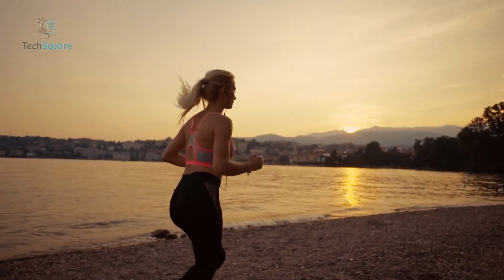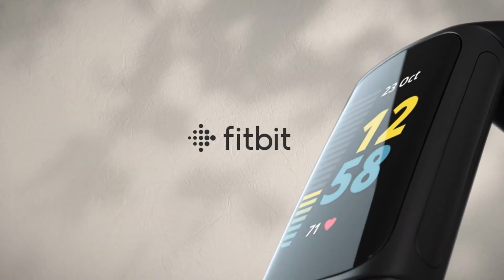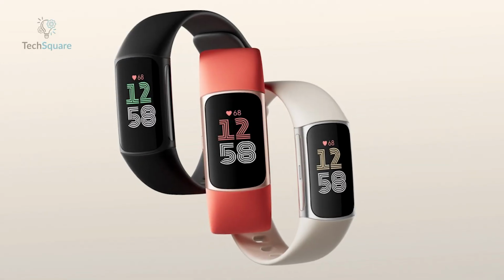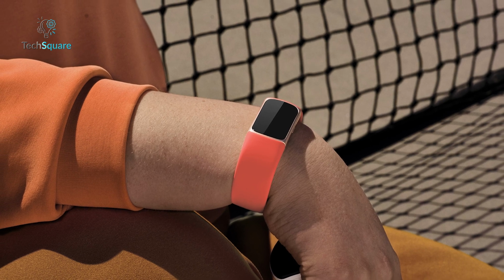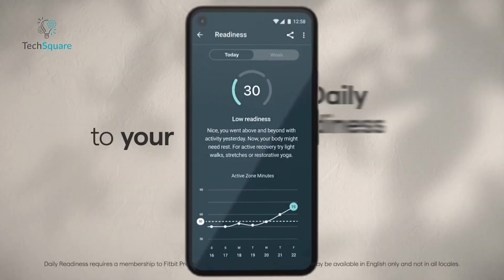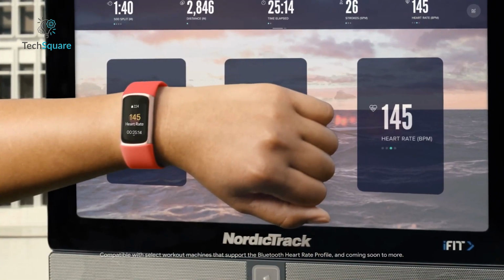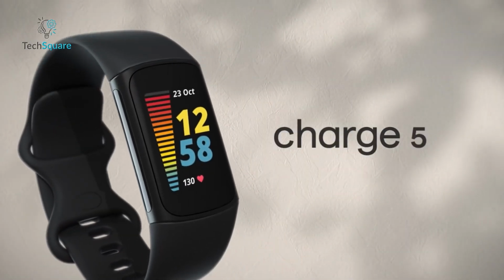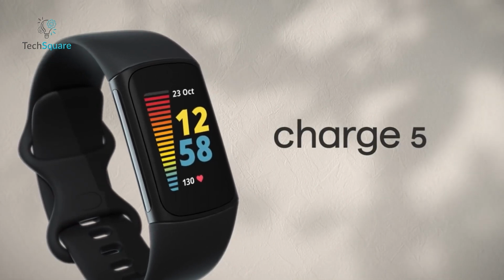Fitbit Charge 6 vs Charge 5 - Should You Upgrade?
While the Fitbit Charge 5 added some specific wellness monitoring kit, the new Fitbit Charge 6 brings more Google-focused features to your wrist. Does this make it better, and what else is new? Find out more in our Fitbit Charge 6 vs Charge 5 comparison.

***Video Source:
Fitbit